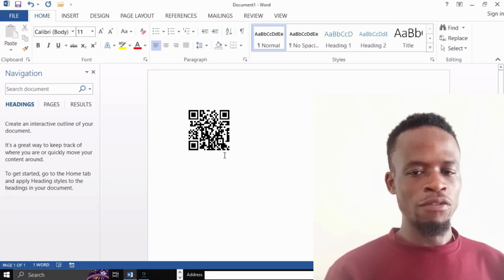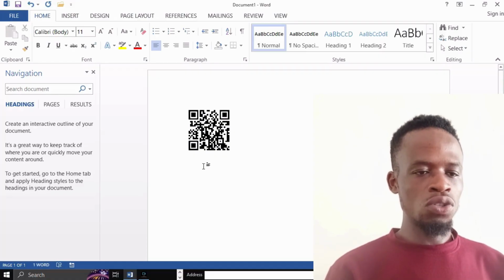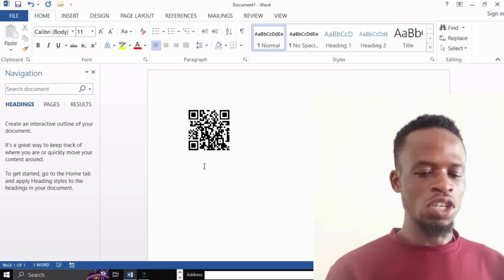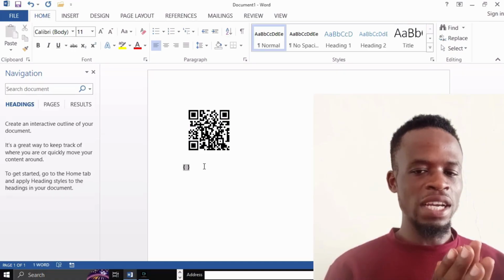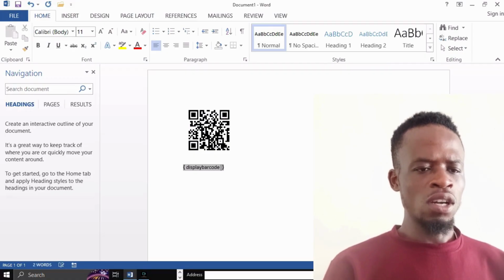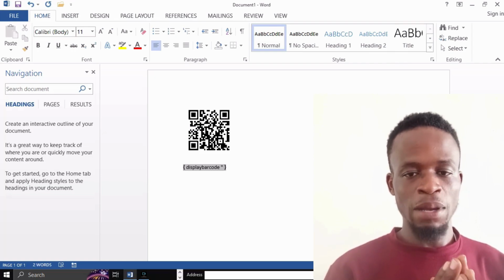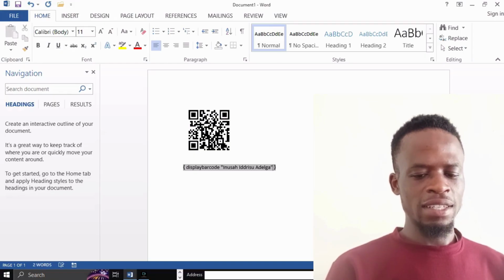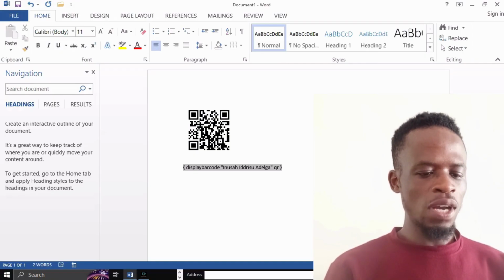Create QR Codes in Word in 2 Minutes!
Learn how to create a QR code in Microsoft Word quickly and easily!

In this step-by-step tutorial, I’ll show you how to generate a QR code directly in MS Office without needing any advanced tools.

🔹 What you’ll learn:

How to insert a QR code in Microsoft Word
Tools and methods to generate QR codes
How to customize and use your QR code

This tutorial is perfect for students, teachers, business owners, and anyone who wants to add a modern touch to their documents.